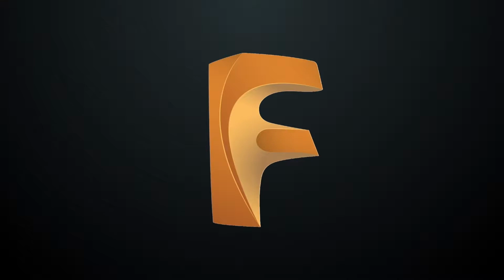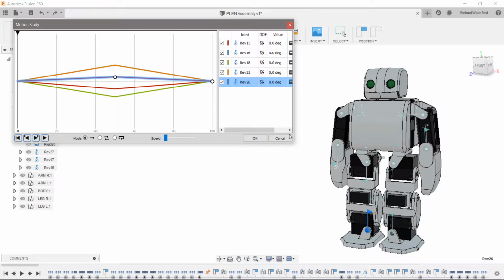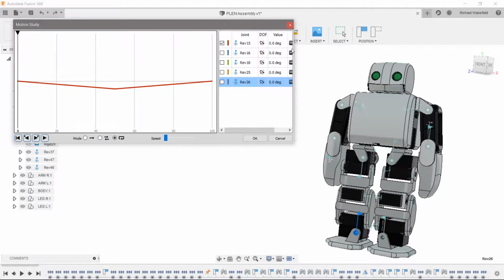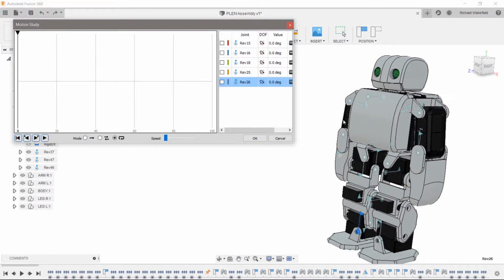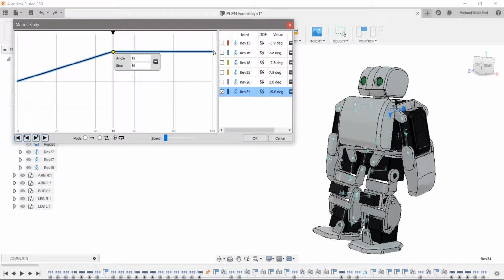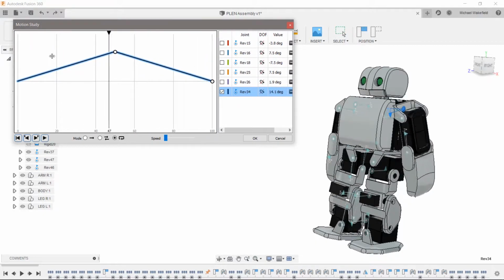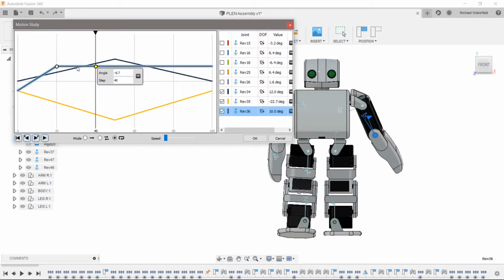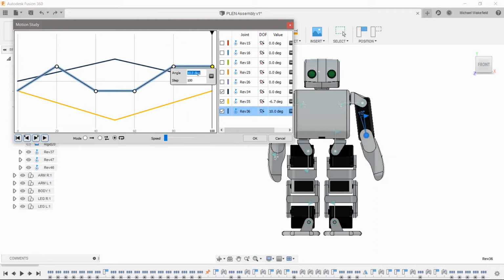Using Motion Studies to Animate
Once you've created joints, you can use those to create motion animations in Fusion 360 to show function - or just to make your assemblies look better!  Here's how to do it!